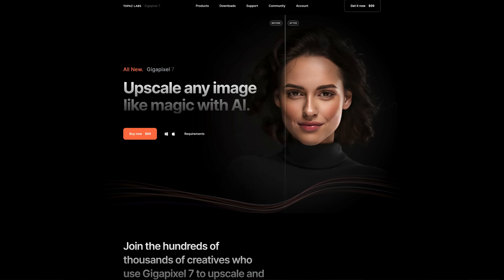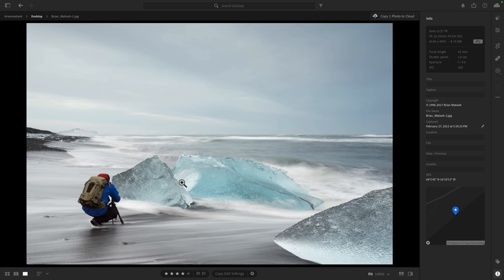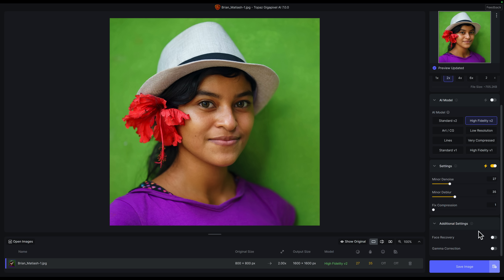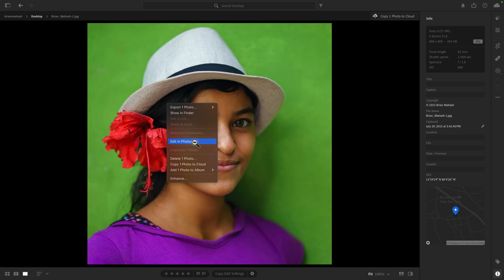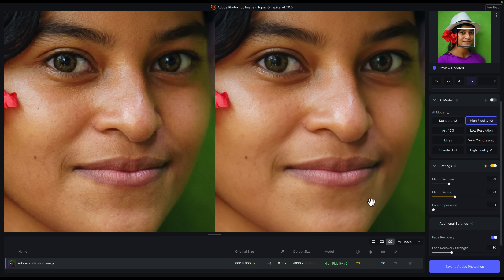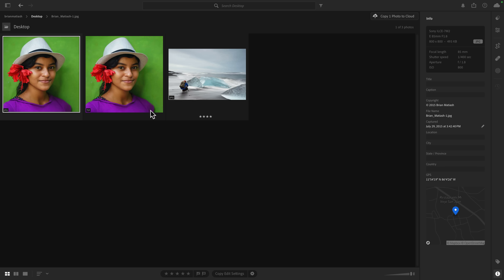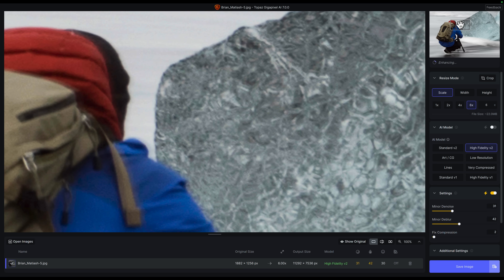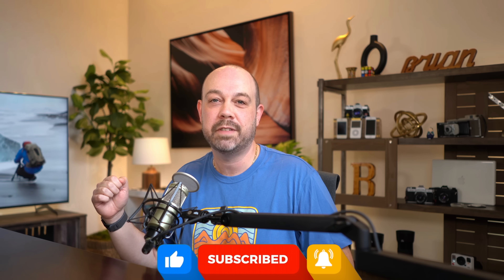First Look: Topaz Labs GIGAPIXEL 7! [AI-powered Upscaling Tutorial]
The latest version of Topaz Labs Gigapixel is here with a refreshed UI, new AI models for upscaling, and a lot more!

Chapters:
00:00 - Why photographers need upscaling
03:19 - Going over the Gigapixel 7 UI
03:58 - Gigapixel 7 vs Topaz Photo AI
08:02 - Sending a photo to Gigapixel 7 from Lightroom using Photoshop
12:58 - Upscaling a photo using Gigapixel 7 as a standalone app